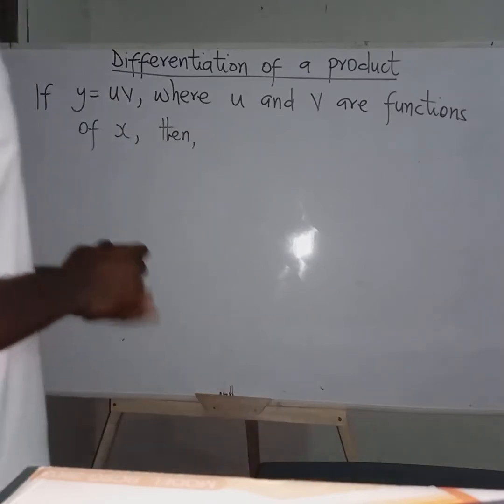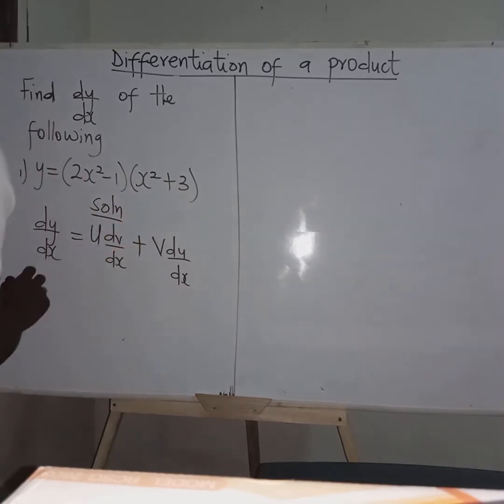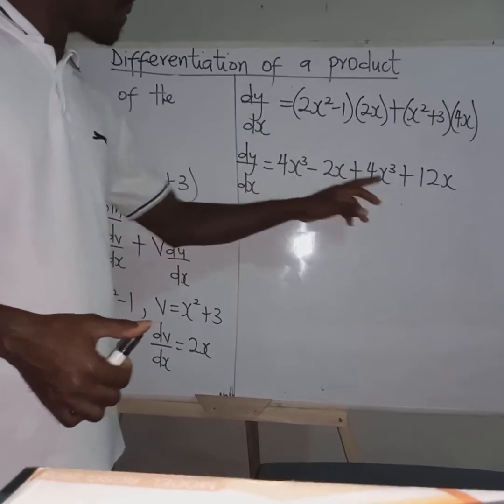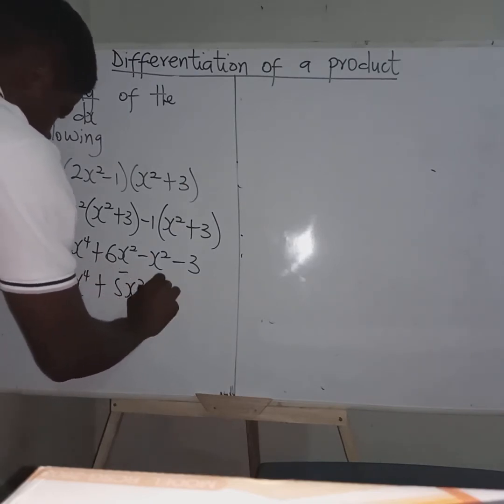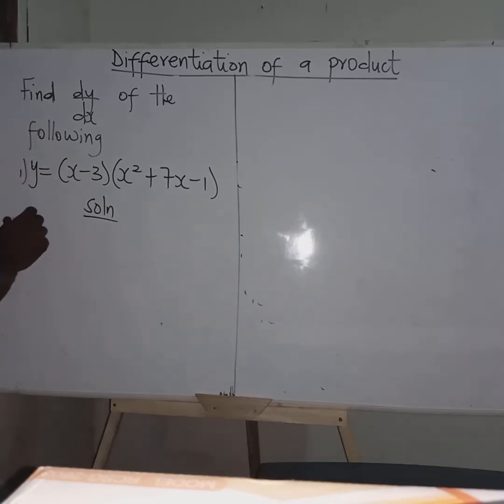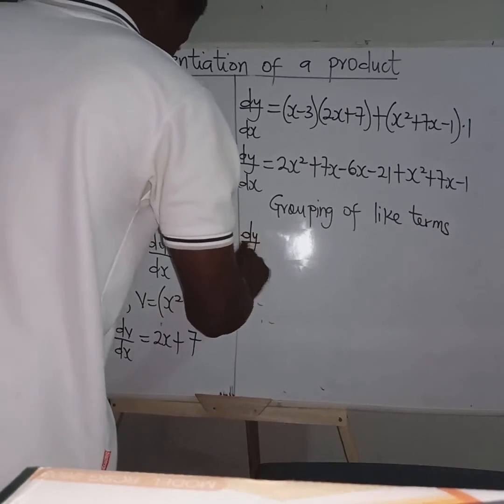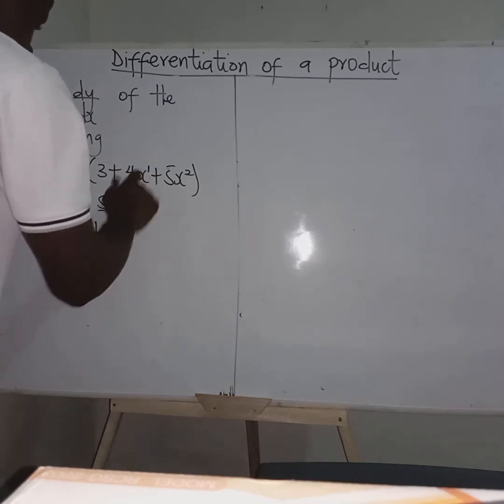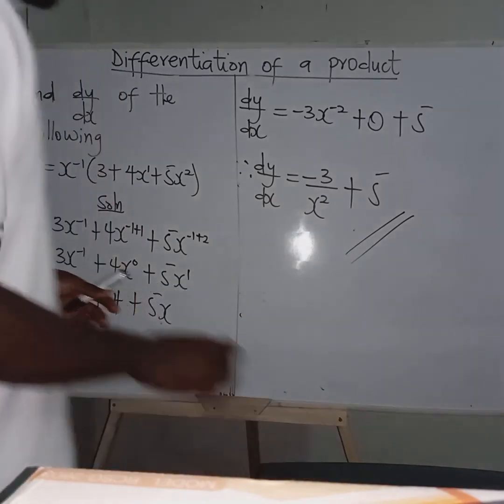Differentiation of a product (part1)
Differentiation of a product